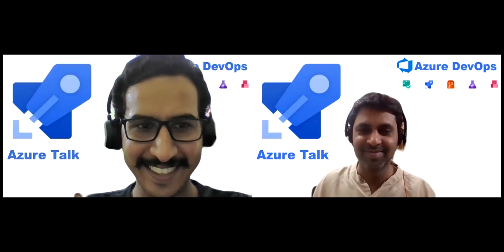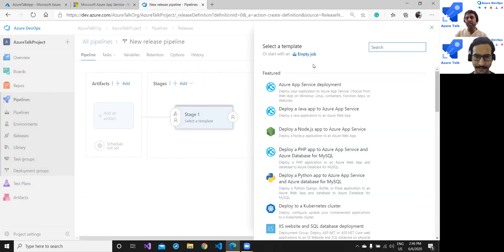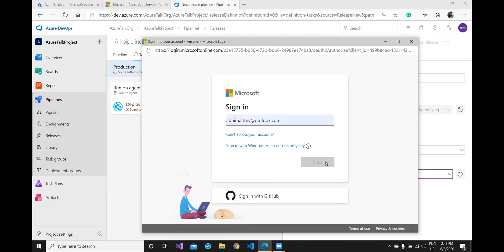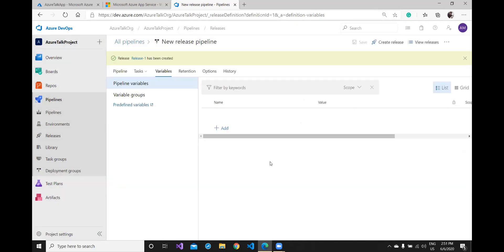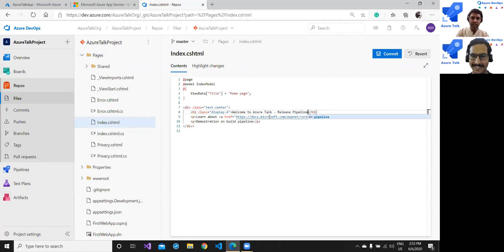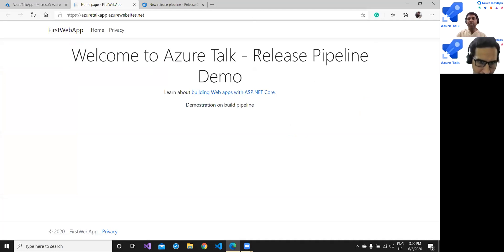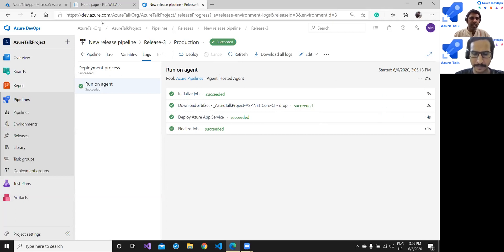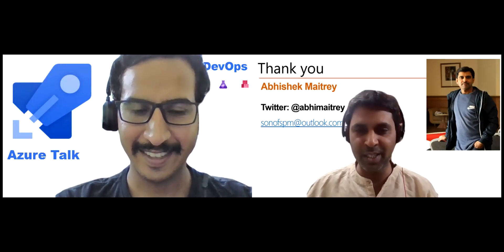Create Azure DevOps Release Pipeline - Part 3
Practical demonstration on "how to create Release Pipeline in Azure DevOps" This is part 3 of Azure DevOps series in Azure Talk studio.
Content covered:
1. What is release pipeline
2. How to create it